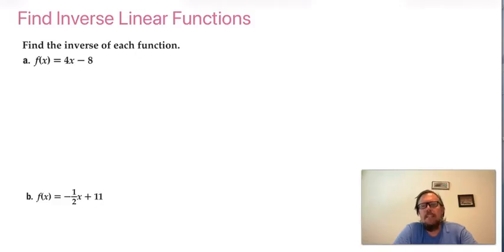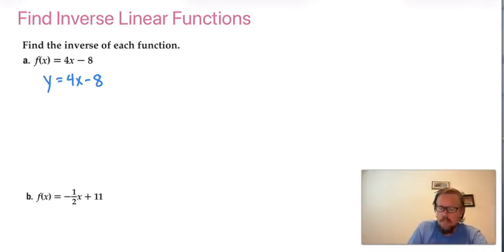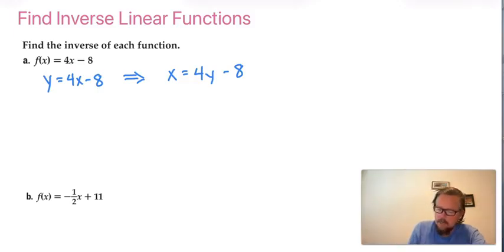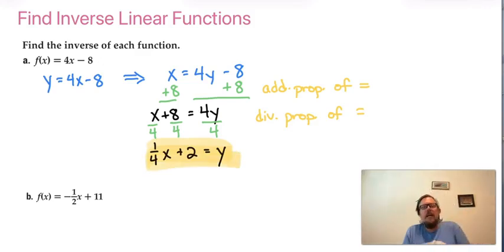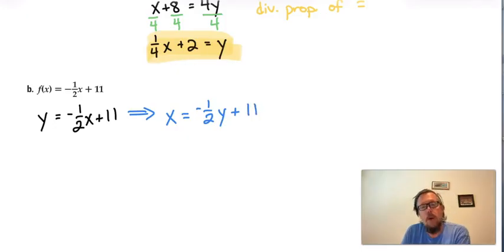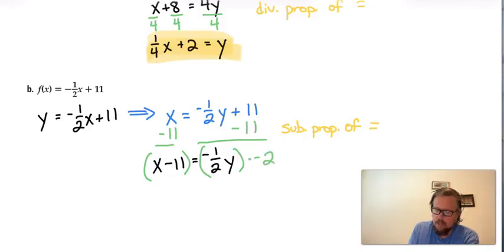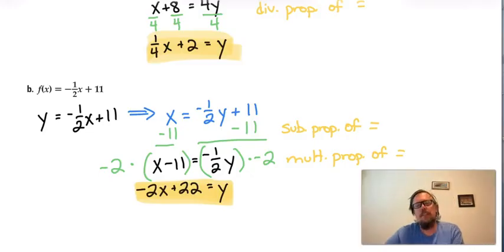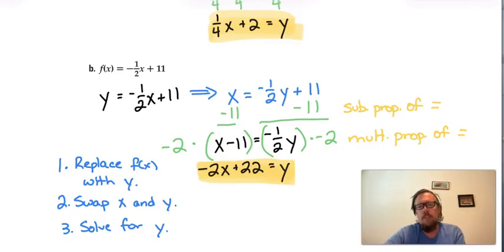Lesson 4.7.3 Inverse Linear Functions: Find Inverse Linear Functions